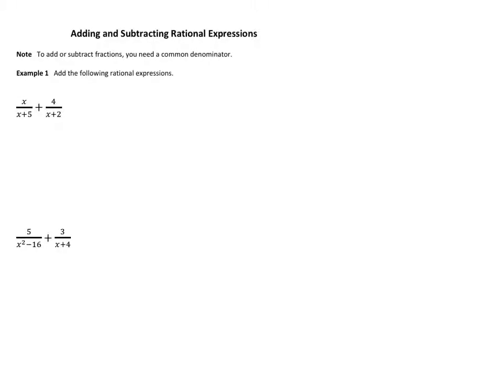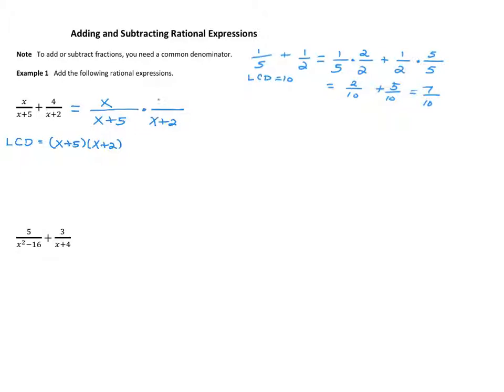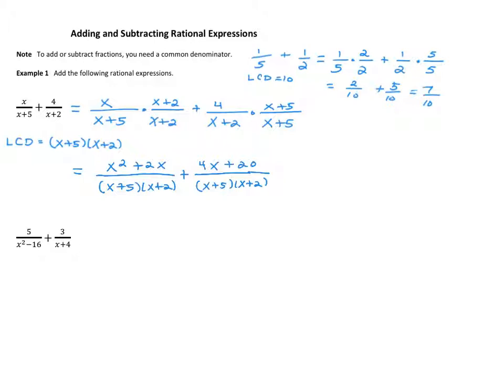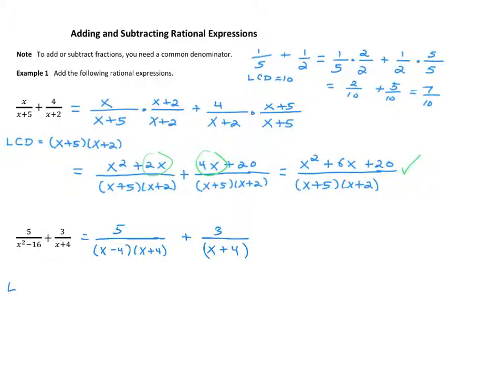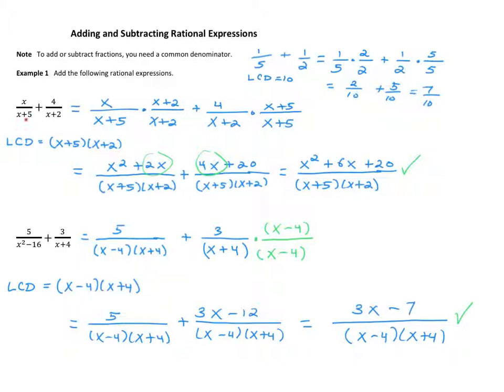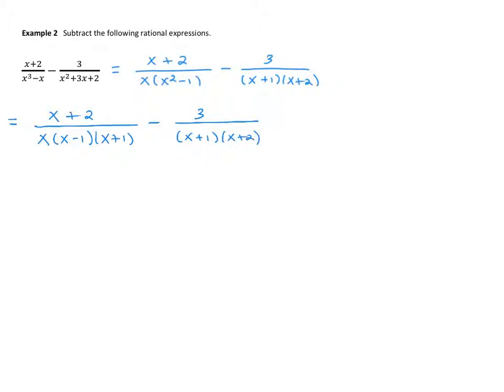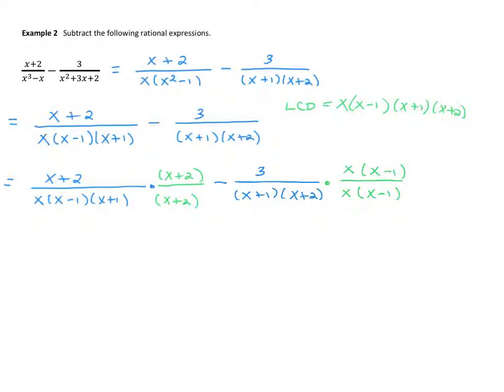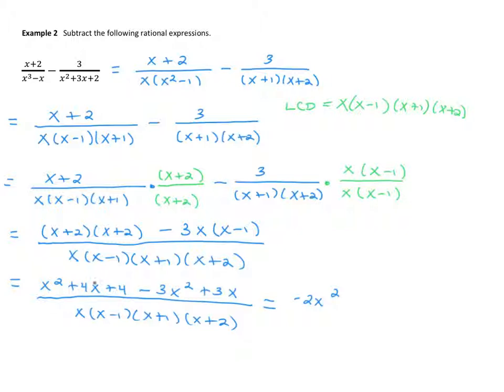Intermediate Algebra Lesson 32